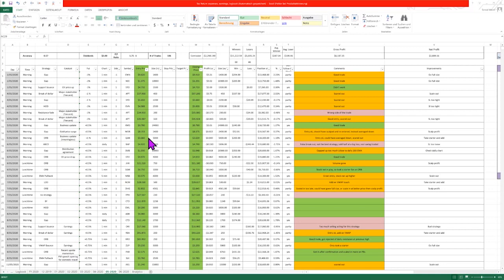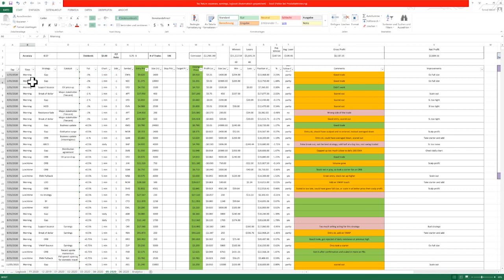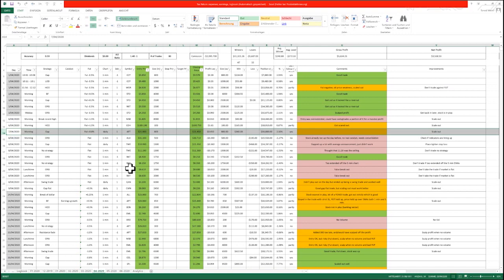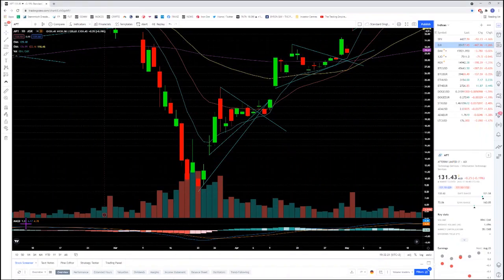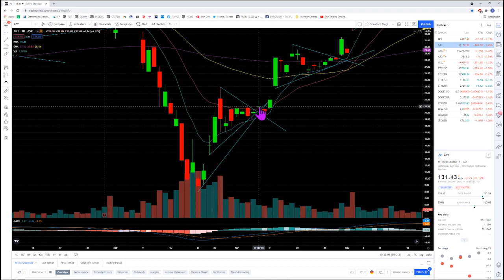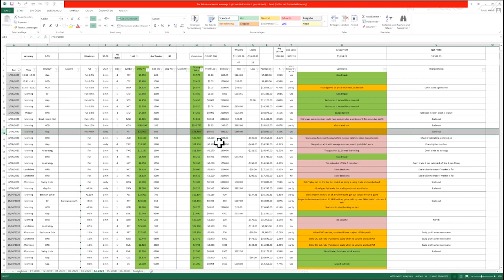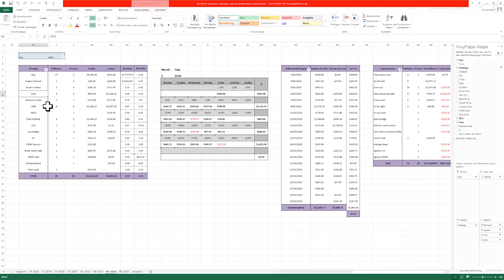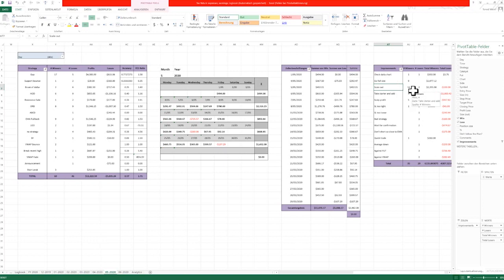Aftermarket Routine & Trading Journal for Day Trading ASX stocks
Welcome to The Trading Empire!

In this video I am explaining the importance and the WHY of keeping track of your trades every single day. This after-market routine helps me reflect on my trades for the day, find the areas of improvement and identify my most common mistakes. There are all sorts of Trade Journals you can use out there. However, the one that I have established has served me well.

All just opinions, eventually every trader has to find it's own trading style to be successful.

No financial advice provided on this YouTube channel - the opinions shared in this video are a representation of my own trading beliefs. Every set-up must suit the traders own trading style. Your trading results my vary from my own when choosing to use my recommended hardware, software and strategies due to various factors.

Believe Music (on behalf of Project Mooncircle); ASCAP, and 2 Music Rights Societies